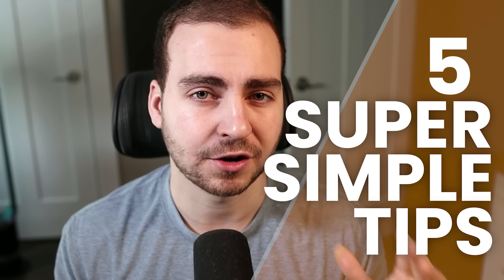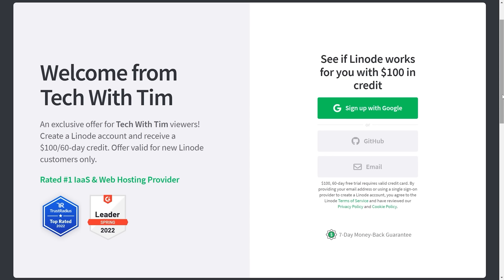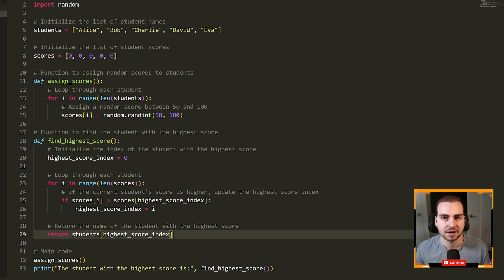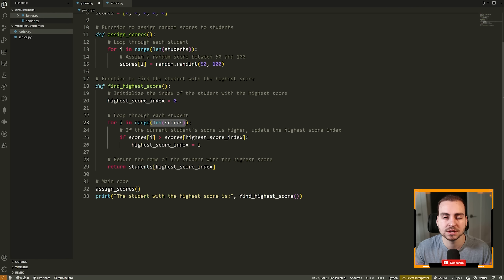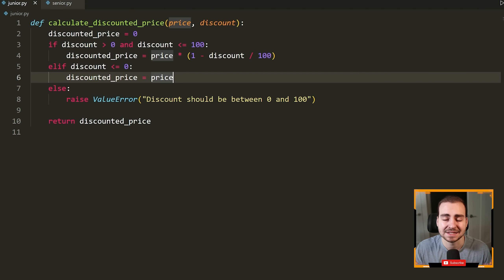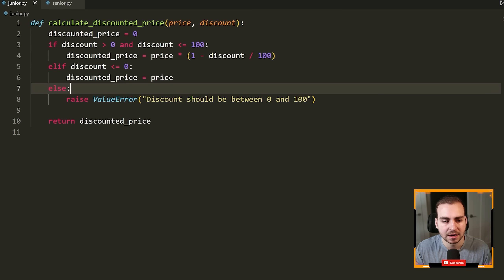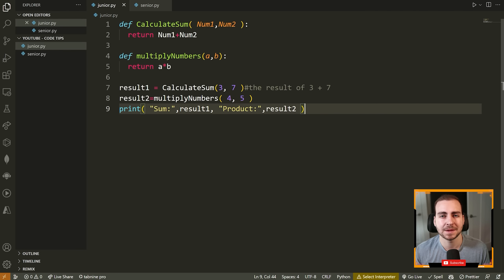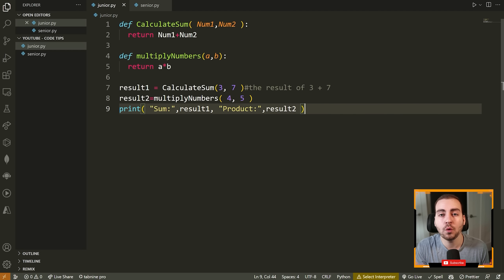Junior vs Senior Programming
In this video I'll be sharing 5 super simple tricks that will transform your code quality and help take your code from a junior developer to a super advanced senior developer! Whether you're new to coding or looking to improve your skills, these tricks will help you write better code in no time!

💻 ProgrammingExpert is the best platform to learn how to code and become a software engineer as fast as possible!

⭐️ Timestamps ⭐️

00:00 | What is Quality Code
01:15 | Sponsor
02:22 | Reduce Comments
06:17 | Use Guard Clauses
10:03 | Group Conditions & Reduce Nesting
13:52 | Stay Consistent
17:08 | Check Inputs
20:17 | Conclusion

⭐️ Tags ⭐️
- Tech With Tim
- Junior vs Senior
- Easy Tips